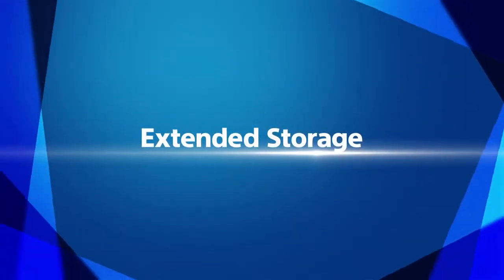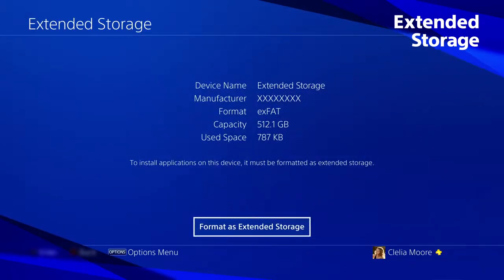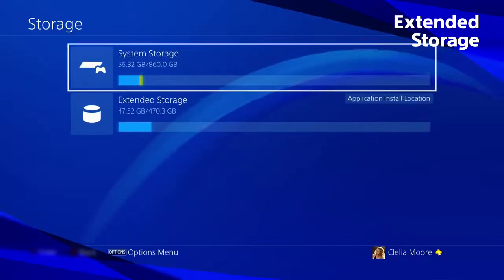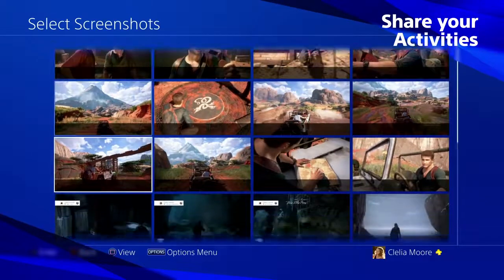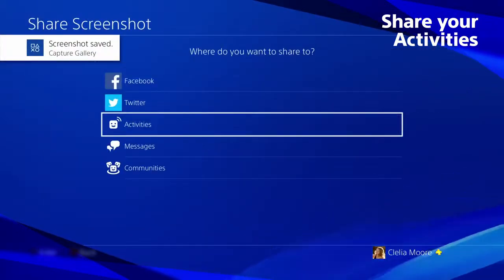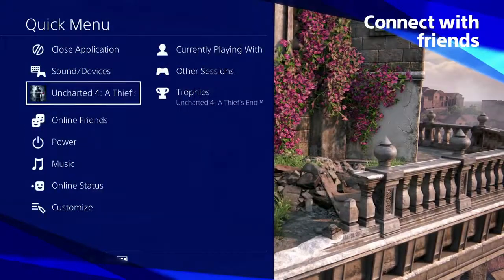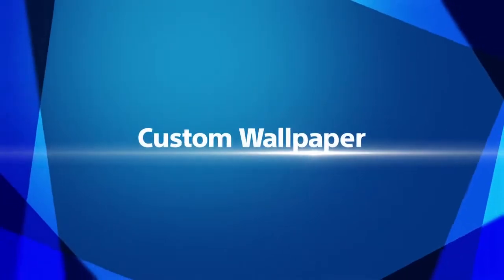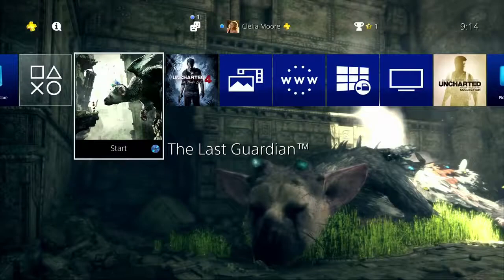System Software 4 50 Features Highlights PS4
YouTube's gaming channel, featuring news, reviews, playthroughs, and more.
This channel was generated automatically by YouTube's video discovery system.
The latest game reviews, trailers, and walkthroughs from the games and media company.
find the latest videos about your favorite PlayStation products . Xbox One X, and your favorite Xbox games.

Whatoplay brings you the latest gaming updates in the world of gaming!

We bring you the best games of all time and the worst titles ever released on various gaming platforms. Along with this is a showcase of the most anticipated games that are set for release in the coming months and next year. These games are powered by our unique PlayScore system that aggregates Gamer Reviews and Critic Reviews.

Receive the latest gaming updates for the PC, PS4, Xbox One, PS3, Xbox 360, Wii U, 3DS, PS Vita, Android & iOS.